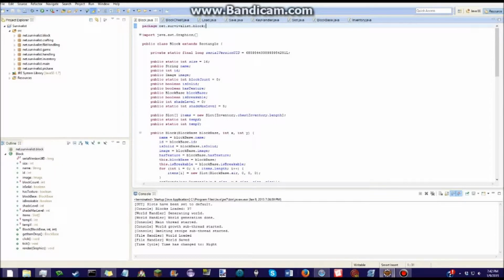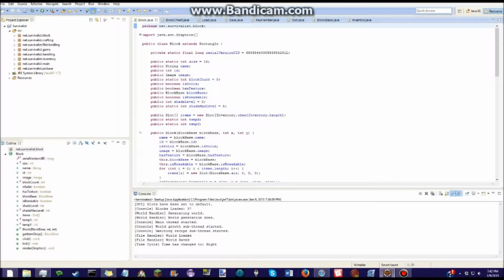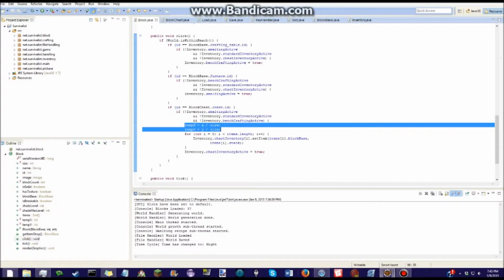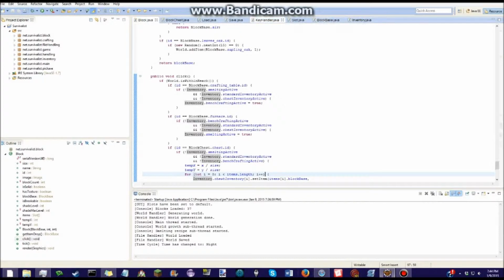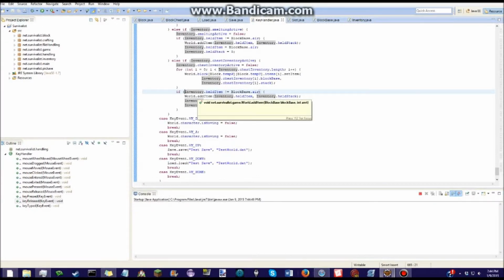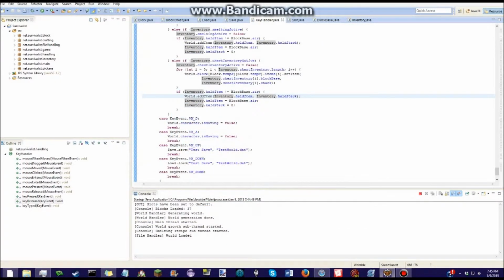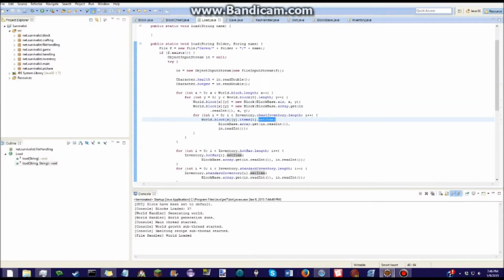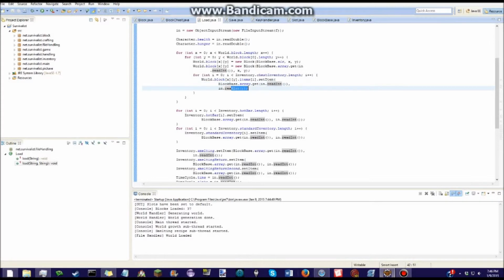Minecraft 2D - Chest Mechanic Concept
I was requested by MrWayFarOut to make a video explaining how I got this to work so here it is. Sorry, I couldn't actually code this out. My code isnt the same as the original 2D Minecraft. I wouldv'e if I couldv'e.